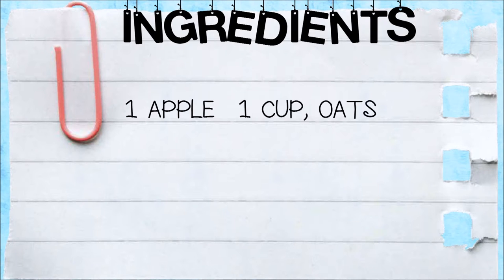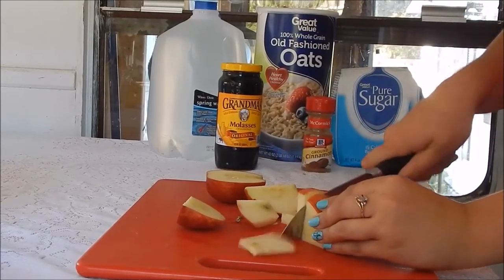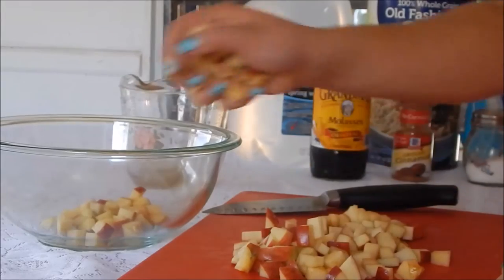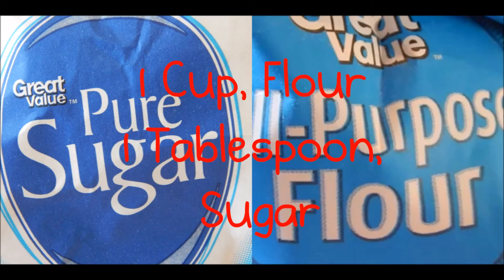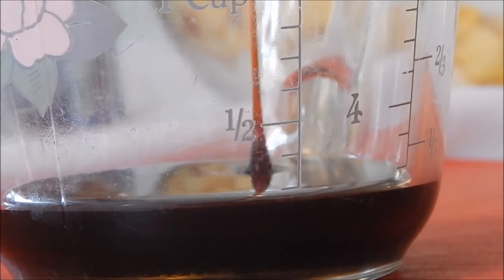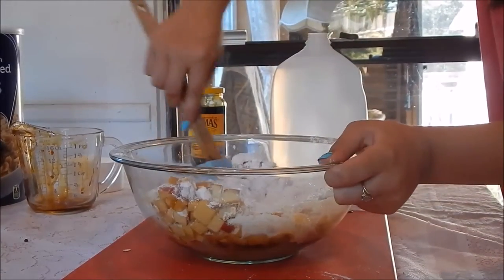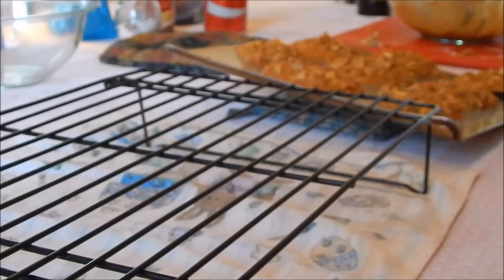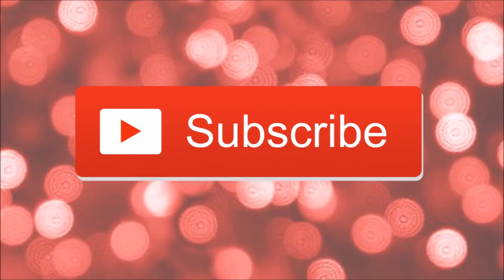DIY HORSE TREATS || APPLE CINNAMON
My horse absolutely loves these treats!! They are very easy and fast to make!